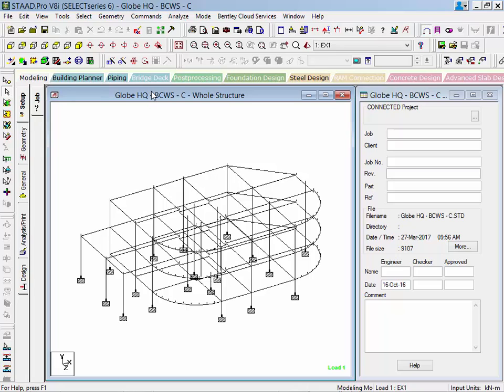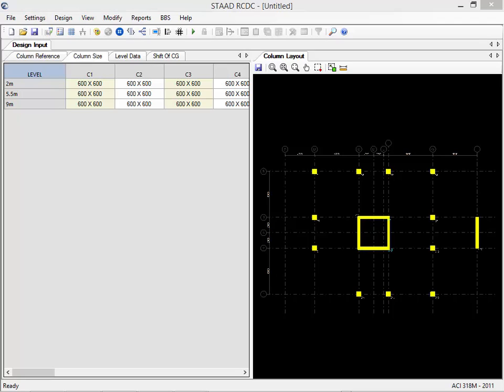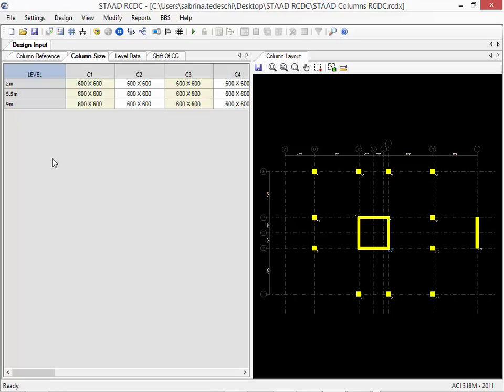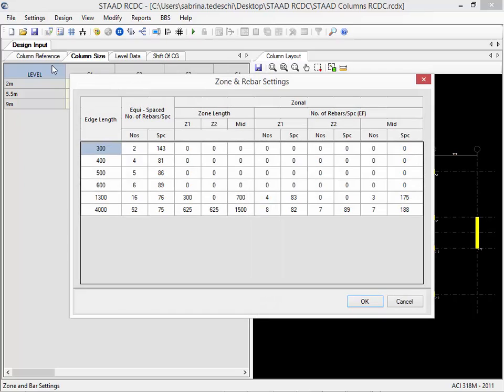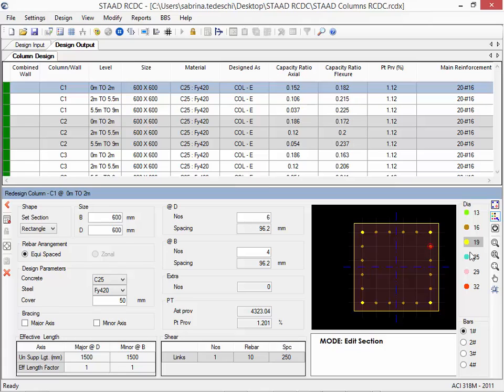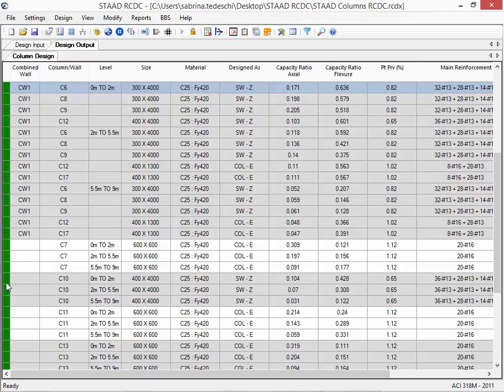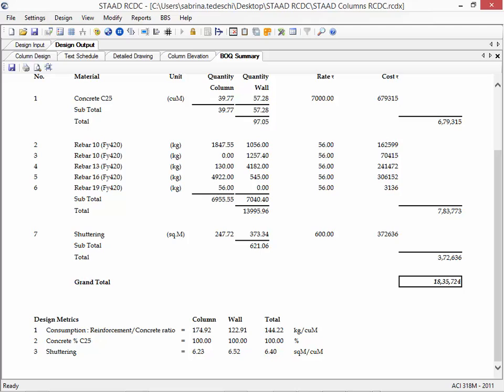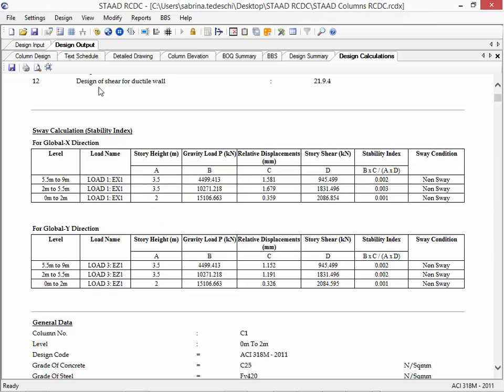02 Designing Columns and Walls